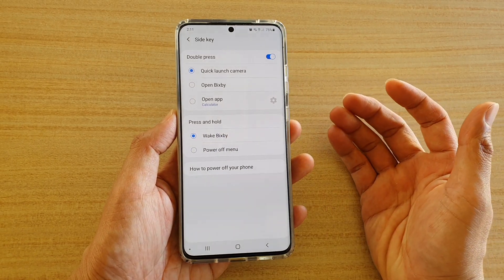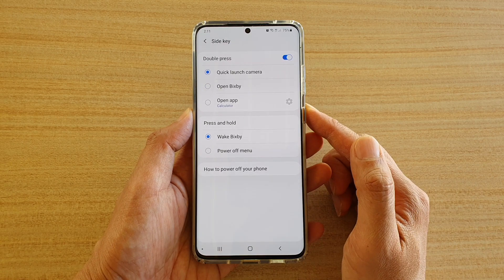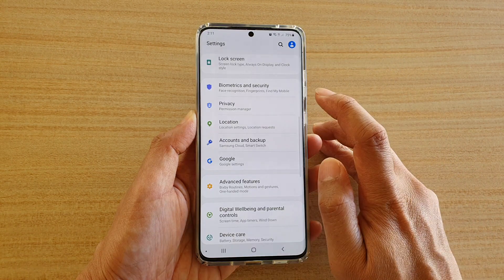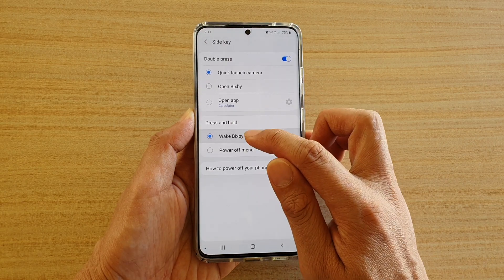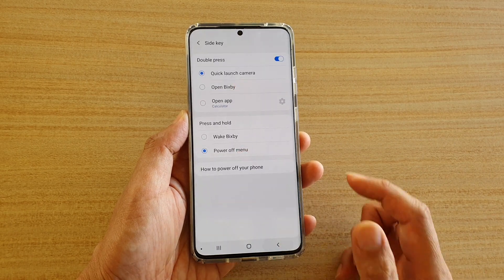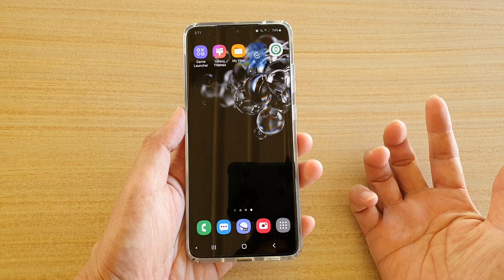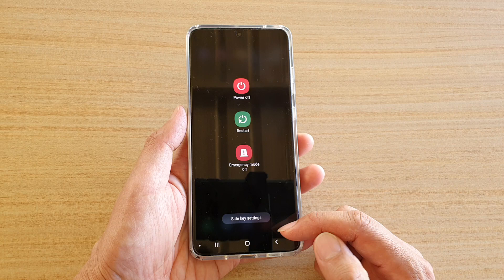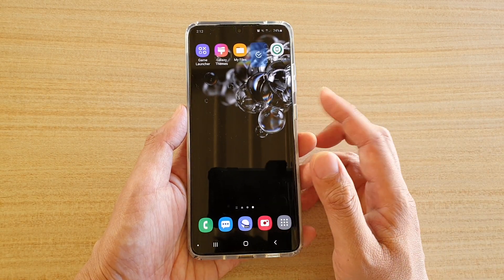Galaxy S20/S20+: Set Side Key Press and Hold to Open Power Off Menu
Learn how you can set side key press and hold to open Power Off Menu on Galaxy S20 / S20 Plus / S20 Ultra.

Android 10.